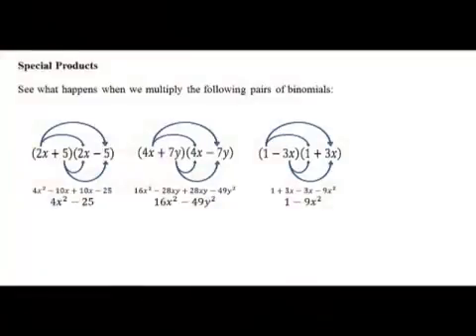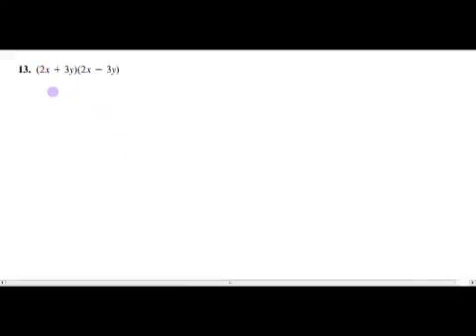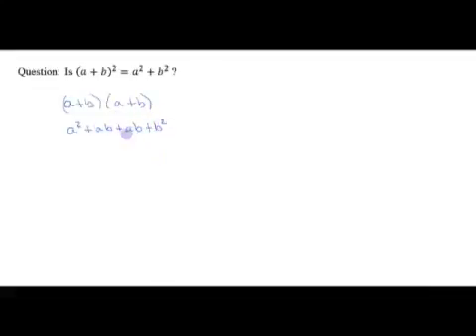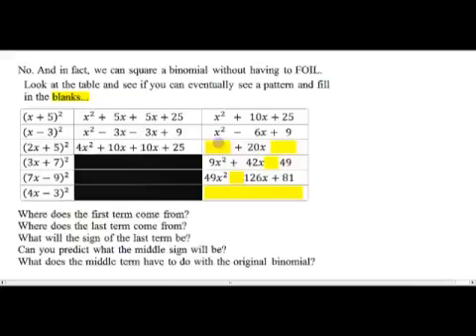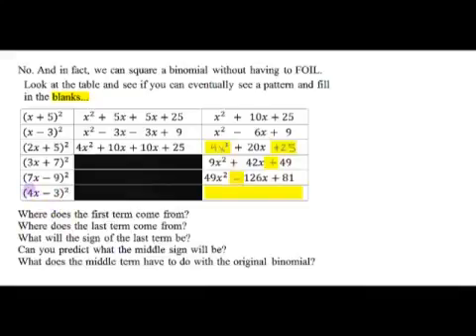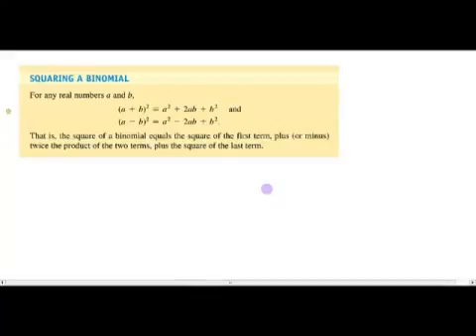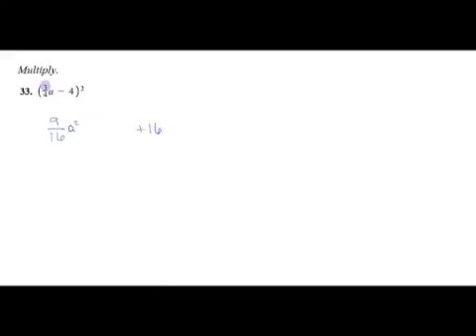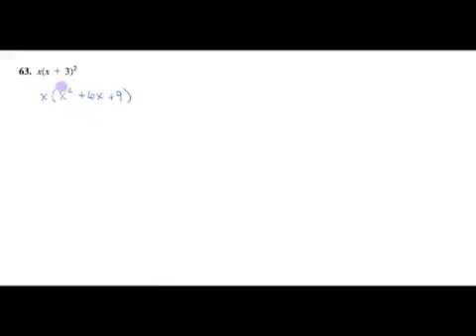5.7 Special Products